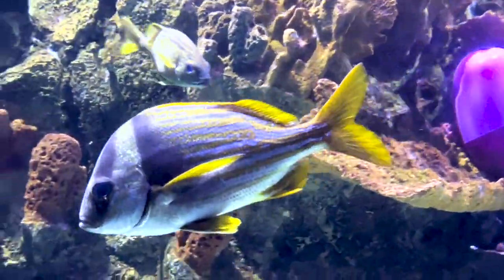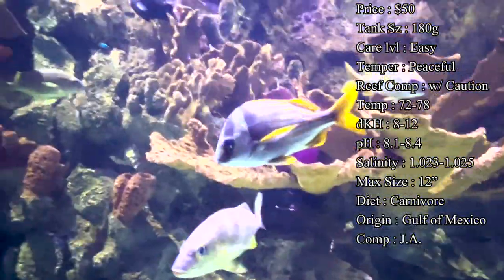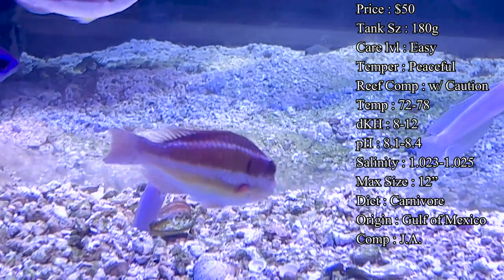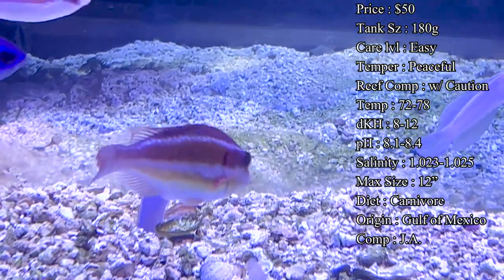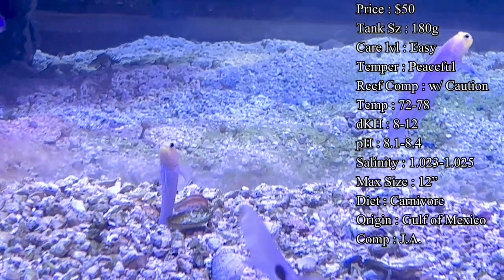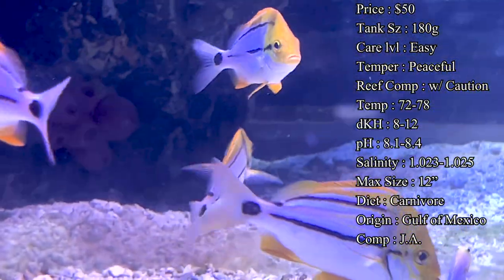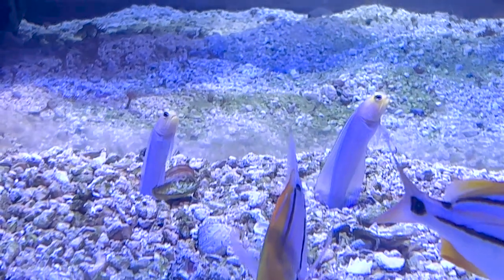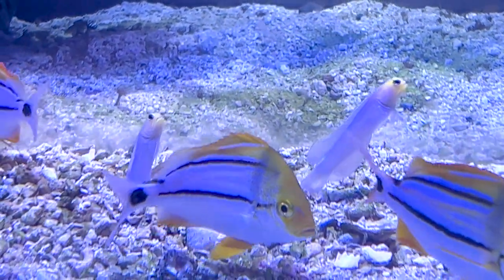All About The Porkfish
I'm still a little stuffy, but we got a new fish to learn about today! It's the pork fish! These are really fun to watch as they  can be a great beginner fish and one that is very active within the aquarium. Swimming from within the caves and out into the open, you'll really enjoy having this fish in your tank.

What to Follow :
Personal :